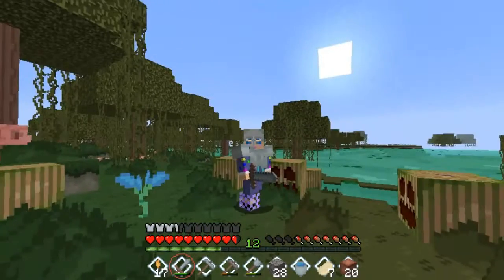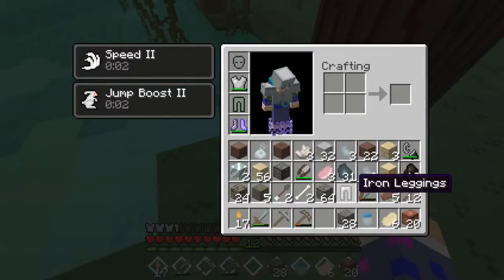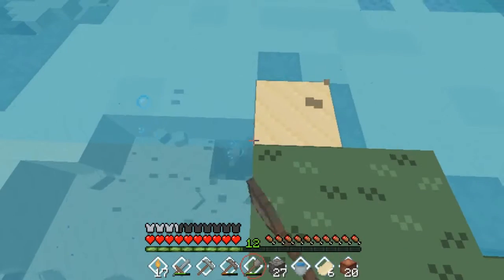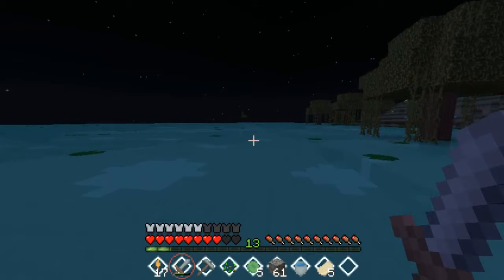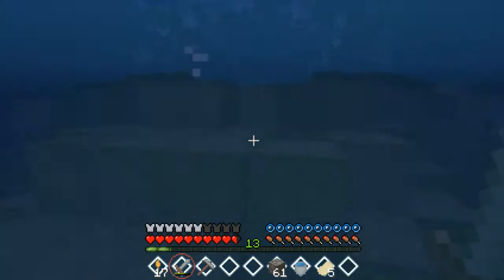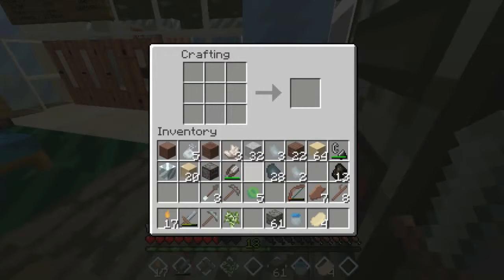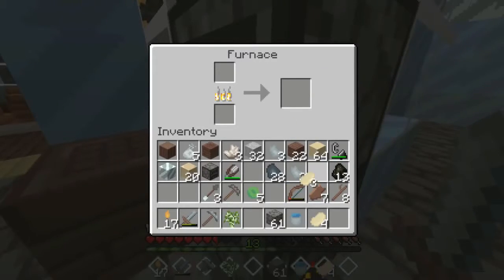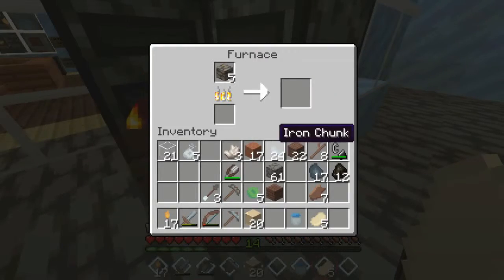Base Race - Jan2016 - Cartoon! Overtime pt 10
In Base Race, you must race to gather up a chest-load of specific items and then use them all to create a themed build!

This month the theme is "Cartoon". For full instructions on the challenge, watch this short announcement video: